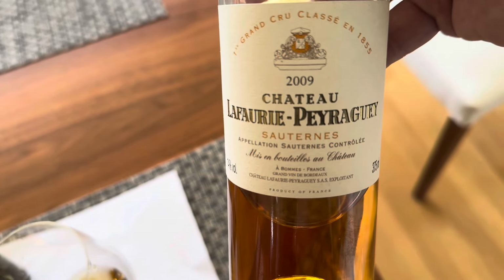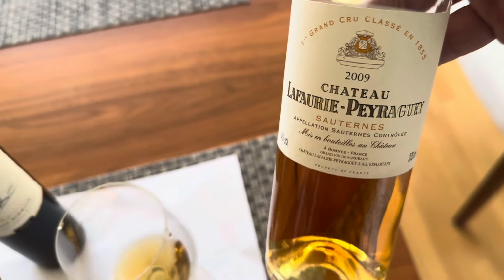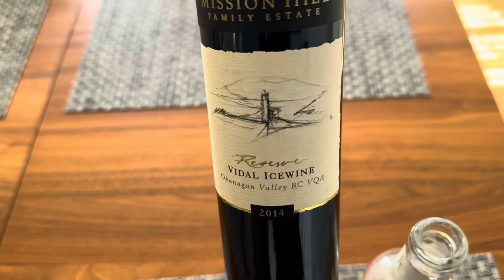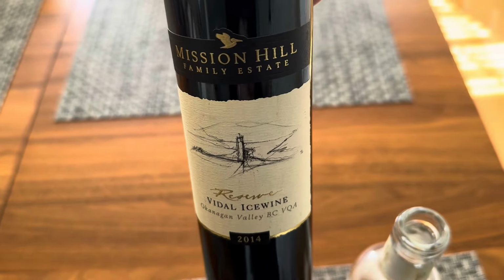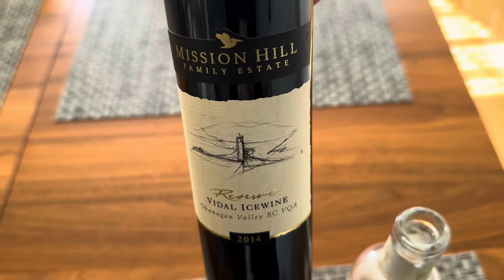Chateau Lafaurie Puyraguey 2003 Sauternes & Mission Hill 2014 Vidal Icewine Sweet Wine Review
This is another comparative tasting:  I thought it would be interesting to pair a Sauternes and an Icewine.  Both are sweet wines but are produced differently.  I also wanted to see the ageability of icewines.

Mission Hill is a leading BC winery founded in 1981 by Anthony Von Mendl.  Icewine produced by Canadian wineries by picking grapes at -20 degrees Celsius.  At that temperature, what is squeezed from the grape is syrupy liquid and in this frozen state, it takes quite a bit more grapes to produce bottle of wine than normal still wines.

Vidal is a grape variety that is a cross of Trebbiano and Seibel 4986.  It was originally intended to kickstart brandy production in Canada's eastern provinces.  Vidal has thick skin, strong resistance to cold and high natural acidity, which make it a grape varietal which lends itself to the production of icewine.  The grape varietal is mostly grown in the Finger Lakes AVA in New York State and Ontario's Niagara Peninsula.  It should be noted that Mission Hill no longer produces icewine with the Vidal grape (they now only produce a Reisling icewine).  Perhaps this is because Vidal grapes lack the longevity of Riesling. Icewines show caramel, butterscotch and sweet apricot flavors

For more information about the winery, please visit their

Chateau Lafaurie Peyraguey was built in the 13th century and in those days, it was used as a fortress.  It is one of 11 Premier Grand Cru Sauternes in the 1855 Classification of Sauternes wines.

The first known owner of Chateau Lafaurie Peyraguey was Sieur Raymond Peyraguey, who purchased the property in 1618. Over one century later, in 1796, the estate was purchased by Pierre Lafaurie.  The winery was named after the first 2 owners.  In 1917, Desire Cordier (whose family also owns Gruaud Larose and Talbot) purchased the winery and subsequently sold the winery to the GDF Suez Company in 1984.In 2014, Silvio Denz, who also owns other Bordeaux wineries like  Peby Faugeres, purchased the winery. As soon as Mr. Denz took over, he began a complete renovation of the cellars and wine-making facilities.  Starting with the 2013 vintage, the new labels featured an updated design and an etched bottle.

Mr. Denz also improved wine tourism at Lafaurie Peyraguey and turned a portion of the chateau into a hotel. The restaurant on the estate called  “Lalique”  has a Michelin star and the hotel is a Relais & Chateau hotel.

Vinification takes place in new and used, French oak barrels. The wine is aged in an average of 60% new, French oak barrels for 18 – 20 months. The amount of new oak and time in the bottle varies, depending on the character and quality of the vintage.  The winery  produces an average of 4,500 cases of Sauternes per year but only 40% of the grapes are used in the Grand Vin.  The vineyard is about 18.5 hectares in size, located in the village of Bommes and is planted 93% Semillon, 6% Sauvignon Blanc, 1% Muscadelle.